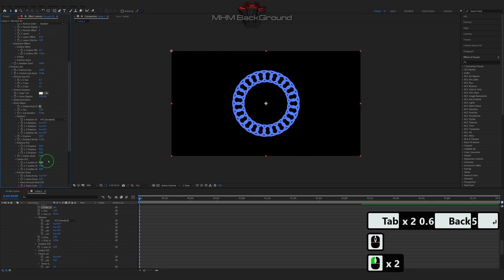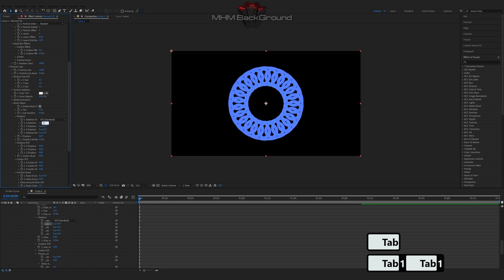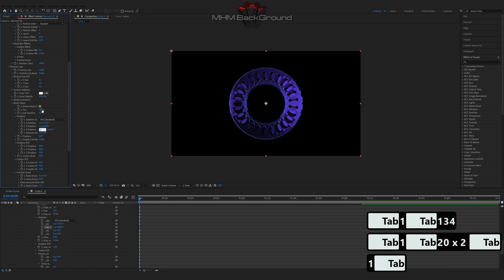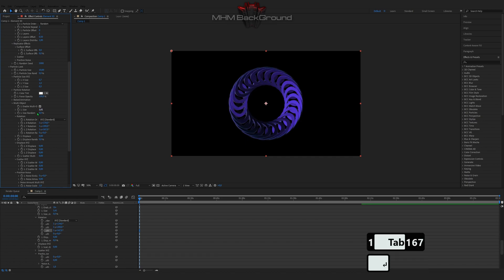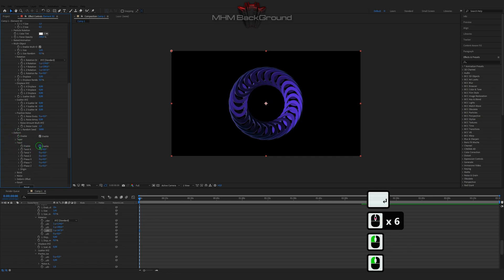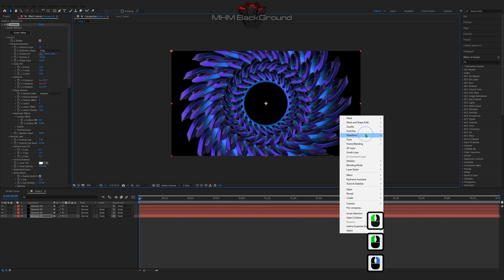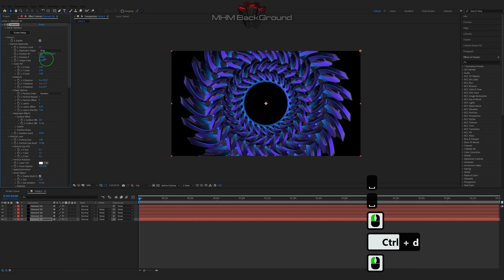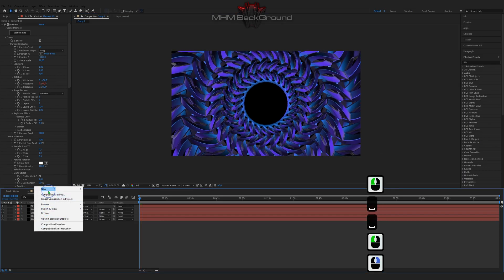Optical Wave Warp Animation | After Effects Tutorial Background #376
Attention!

✪ The Set Of Plug-Ins:
- Optical Flares
- Plexus

✪ Visualization name: Optical Wave Warp Animation

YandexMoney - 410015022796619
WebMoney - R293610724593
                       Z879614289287